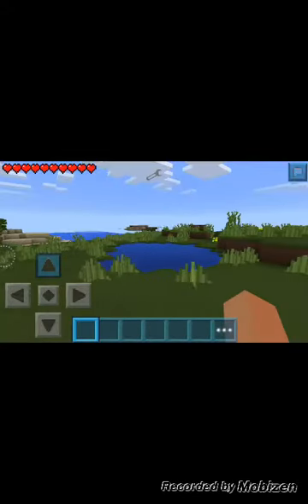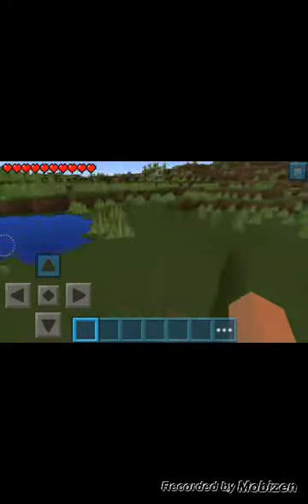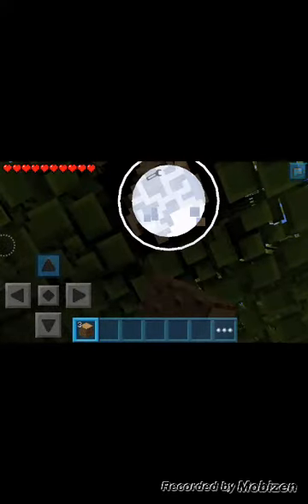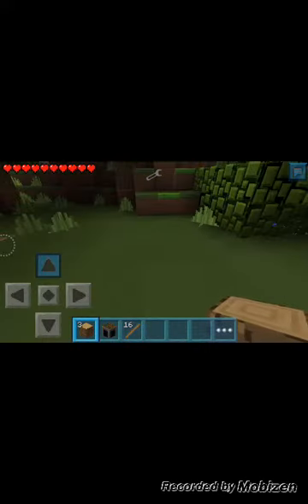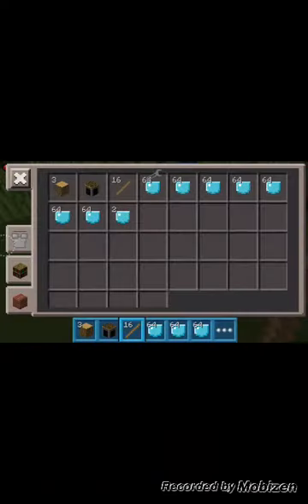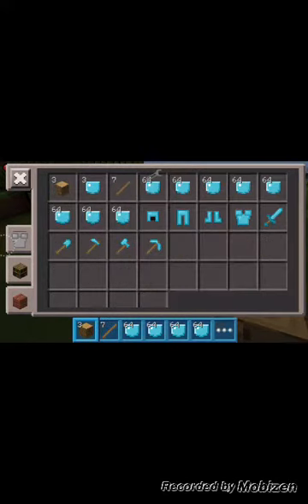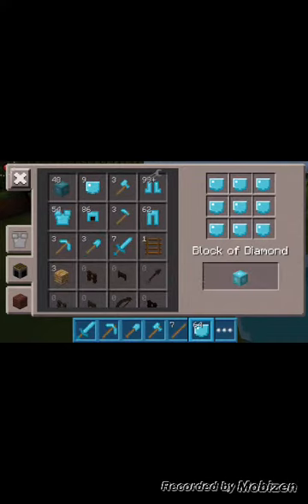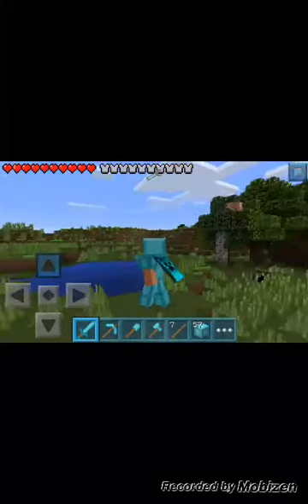Minecraft Mod|Diamond Rain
This is the diamond rain mod
Comment if you like or have any other suggestion for the texture packs.

-Comment for tutorial on texturepacks

-Comment also for how to download mods